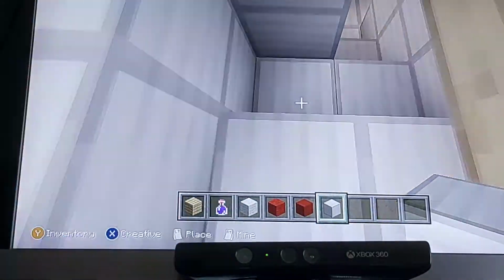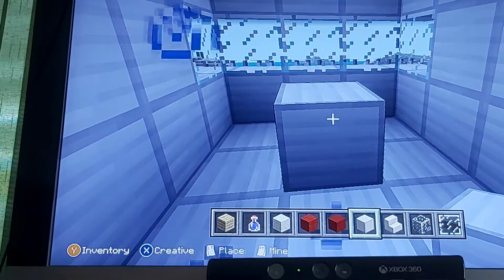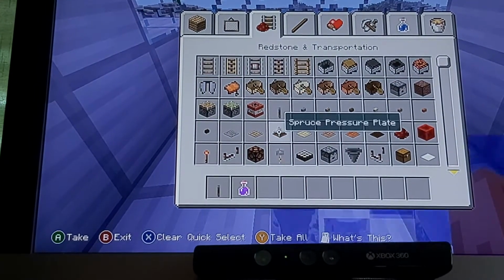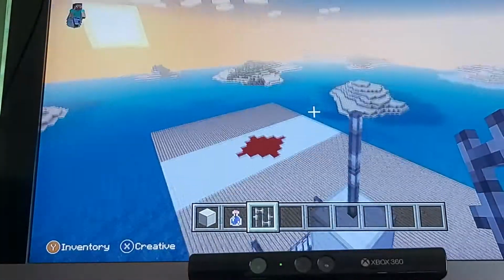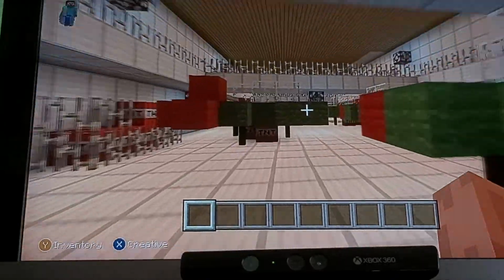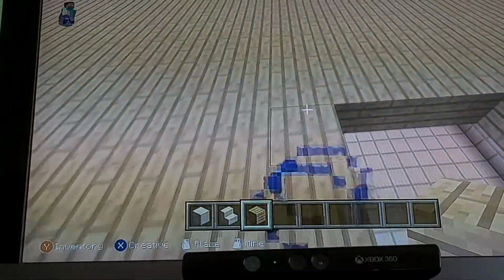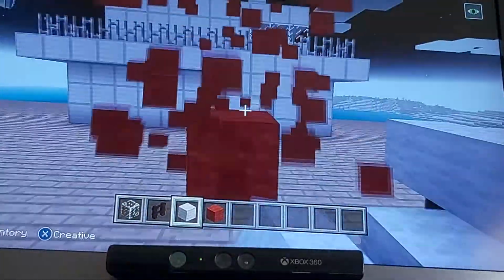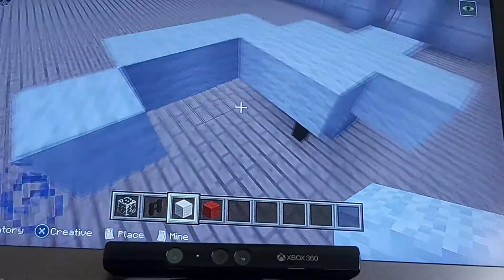Project Akagi phase 3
The project continues. Hope you like it.